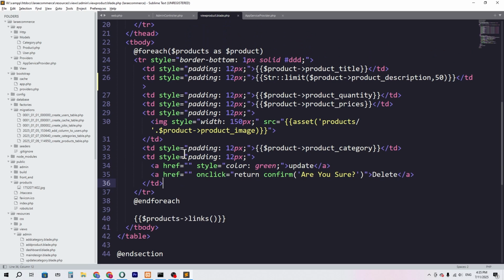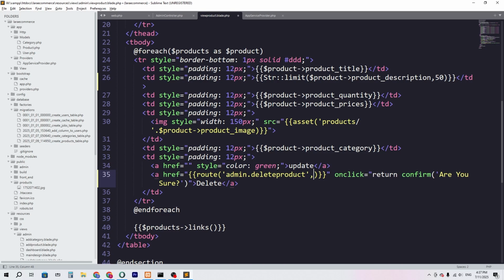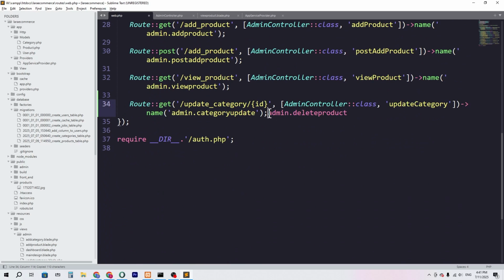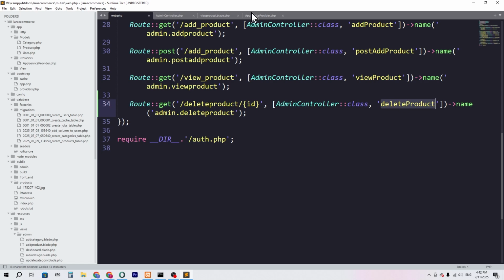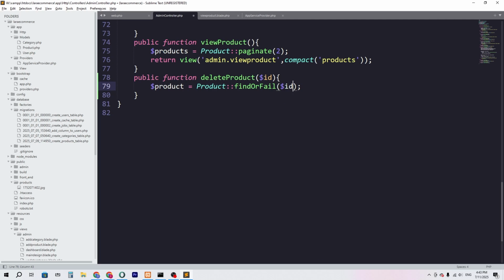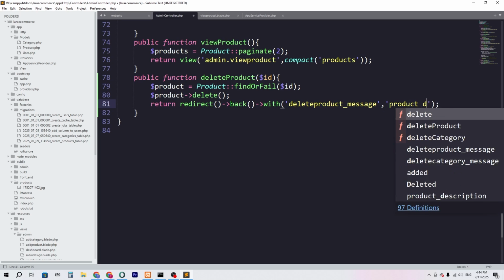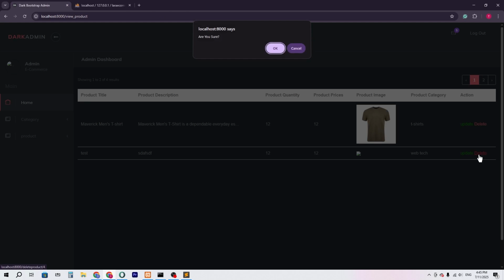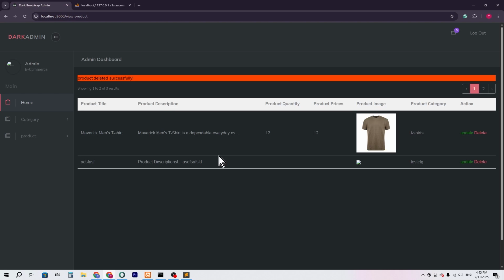#17 Delete Product Data in Laravel | Laravel 12 E-Commerce Project